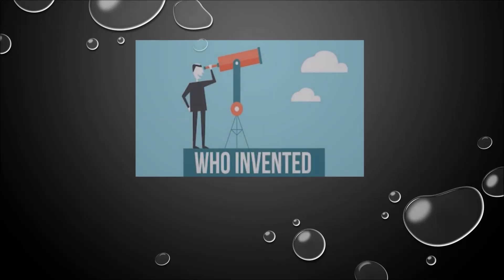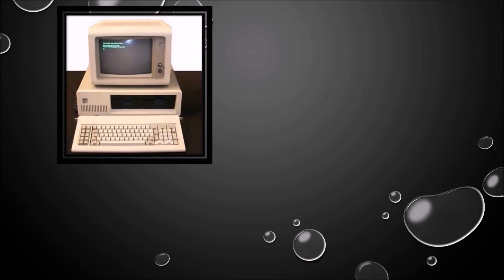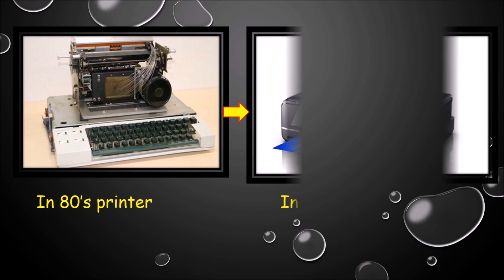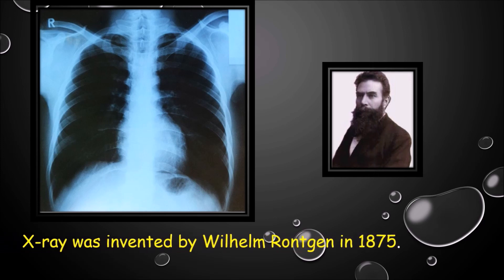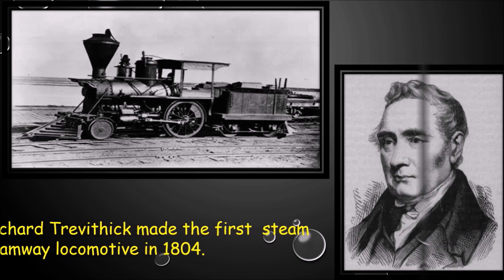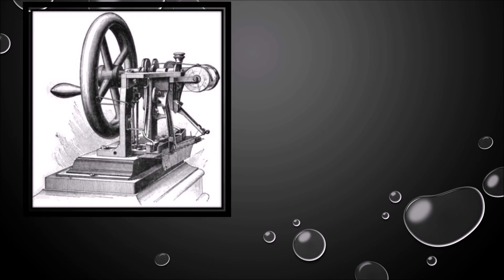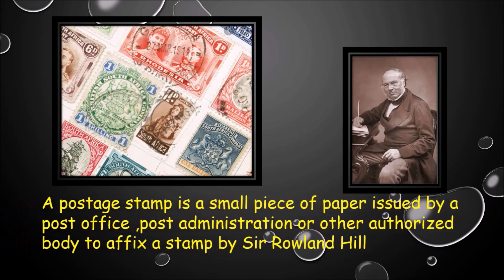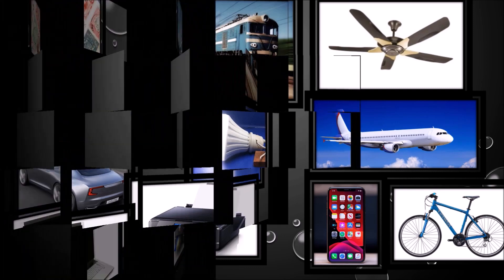Famous inventions and their inventors for Children | Students Class I to 9th class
Famous inventions and their inventors .
10 basic inventions for Students  1 to 9 the class